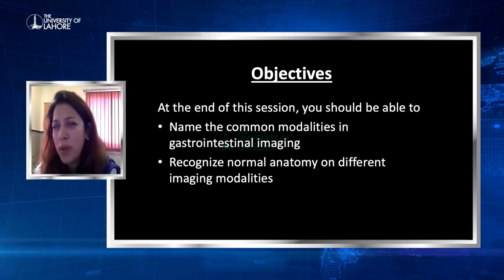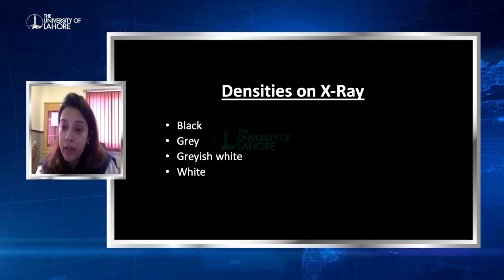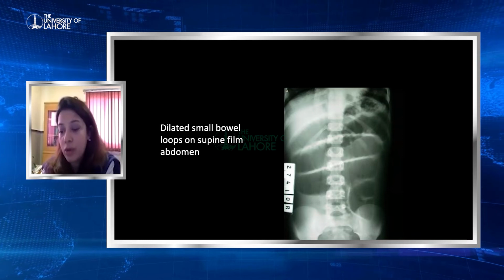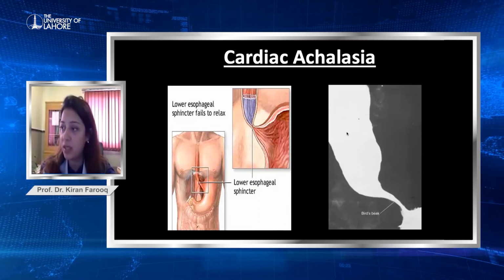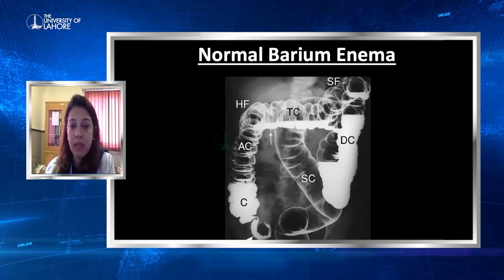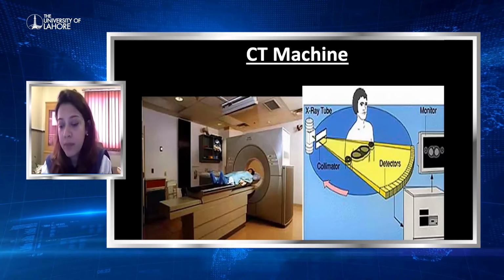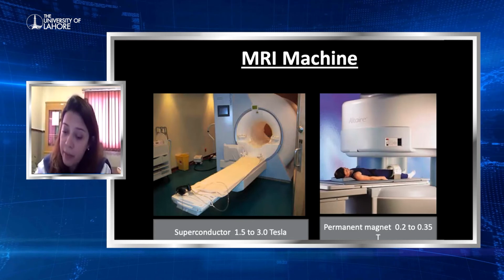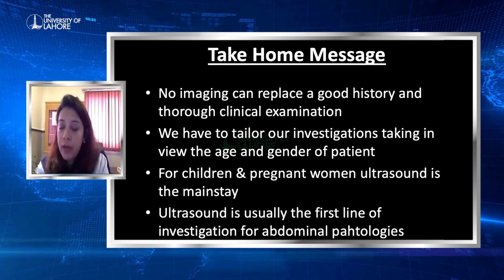ABC of Abdominal Imaging from XRAY to MRI by Prof. Dr. Kiran Farooq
ABC of Abdominal Imaging from XRAY to MRI by Prof. Dr. Kiran Farooq | @uollahorefacultyofalliedhe1051

When doctors need to get a better look at what’s going on in their patient’s bodies, they will often refer them to receive some type of diagnostic imaging. However, there are different types of diagnostic imaging exams, where the resulting images, or pictures, will help your doctor in making an accurate diagnosis, and choosing the best treatment plan.

There are several different types of diagnostic imaging tests. Each creates images based on different technology. A doctor may order one, or multiple tests, in order to help diagnose or rule out certain medical complications. Some of the most common types of diagnostic imaging tests besides X-rays are magnetic resonance imaging tests (MRIs), Computed Tomography scans (CT), and Ultrasound.

Unfortunately, the thought of having these tests done can often make patients anxious, but it’s important to remember that diagnostic imaging is typically non-invasive and painless. Therefore, if your doctor recommends that you are in need of specialized diagnostic imaging, it can be helpful to understand both how they work, and the common uses for the different types of imaging. Knowing the differences of each of these imaging tests can help ease your mind and know what to expect.